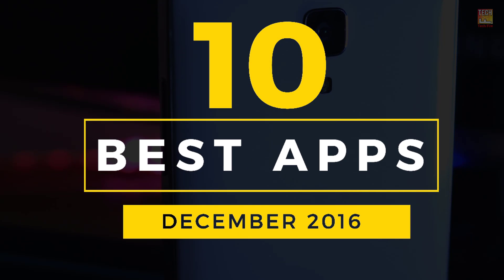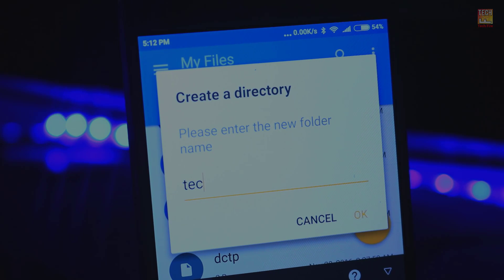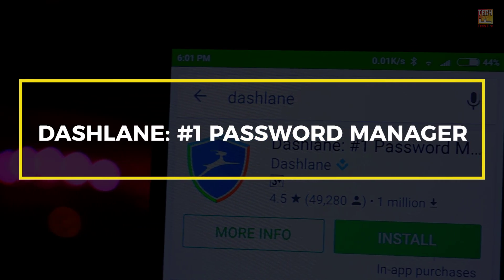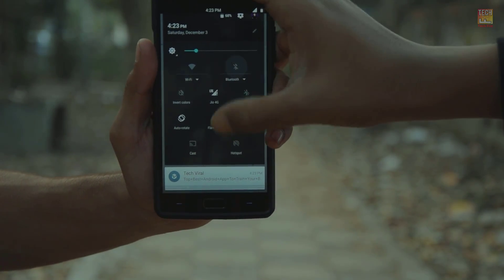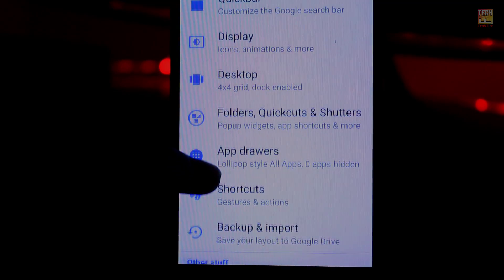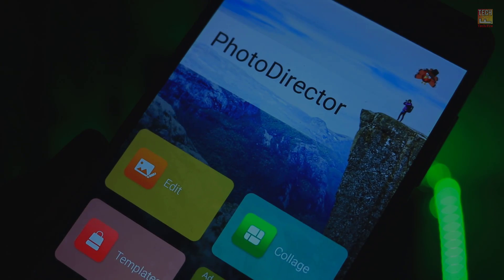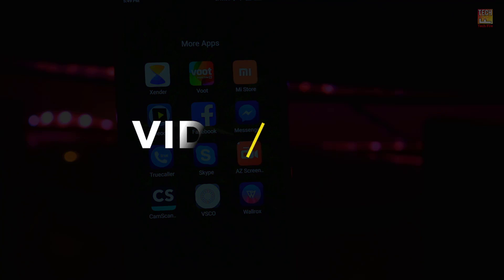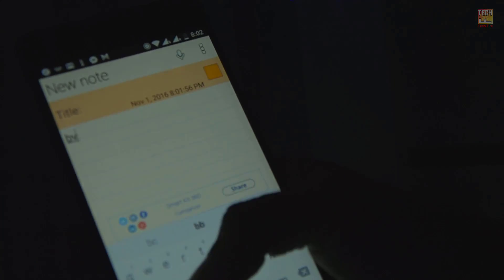Top 10 Best Fresh Android Apps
10 Best Fresh Android Apps,thes are the best app which you can found on internet.
1. Solid Explorer File Manager